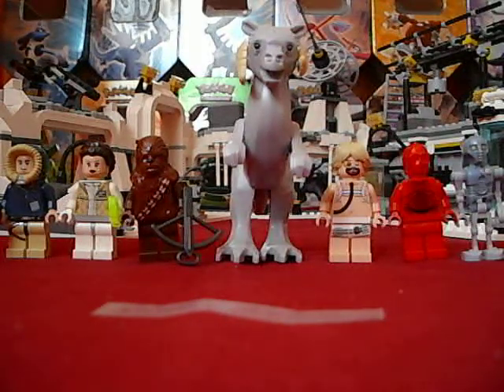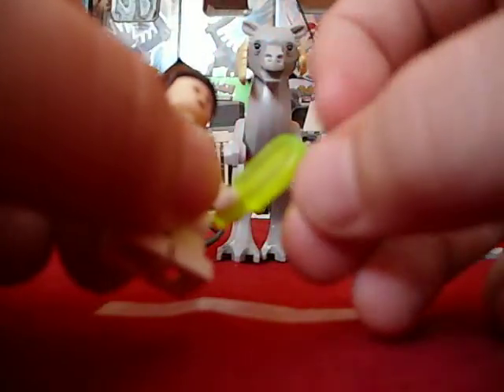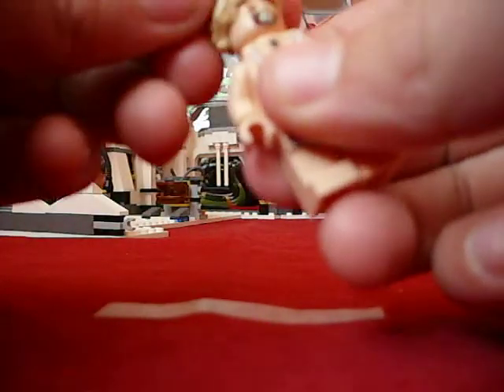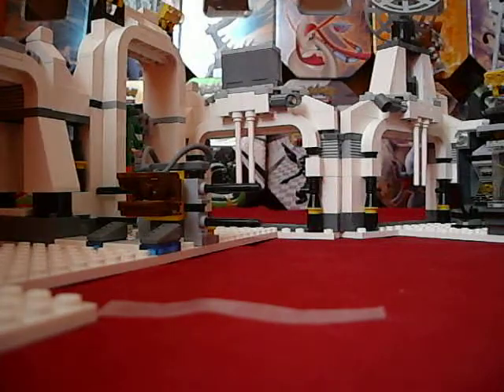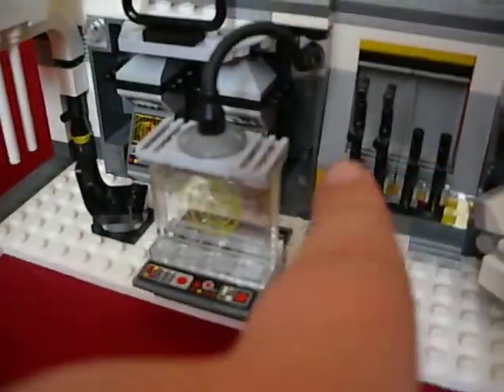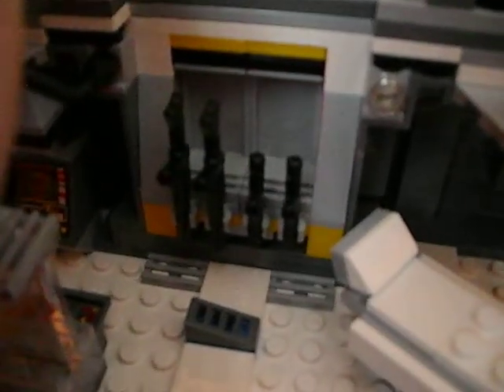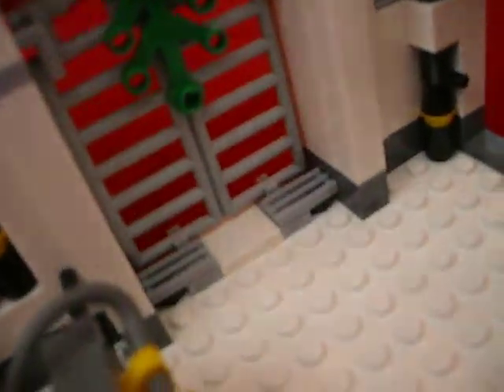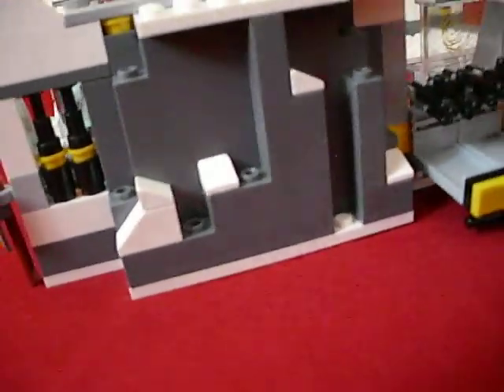Lego star wars 2011 hoth Echo Base reveiw